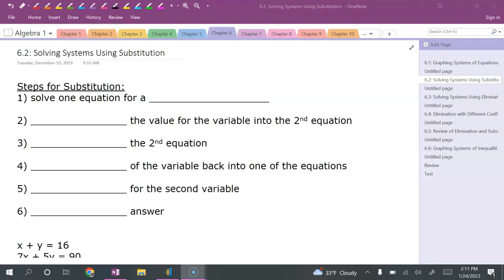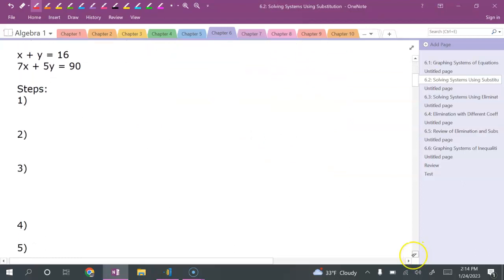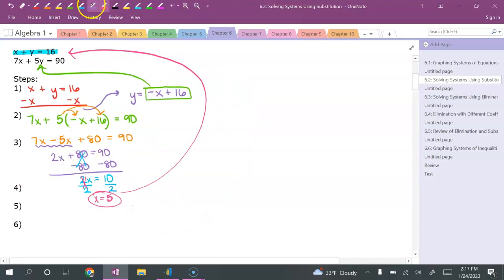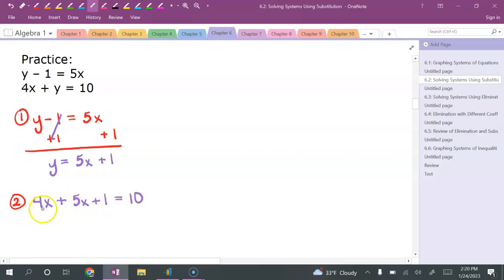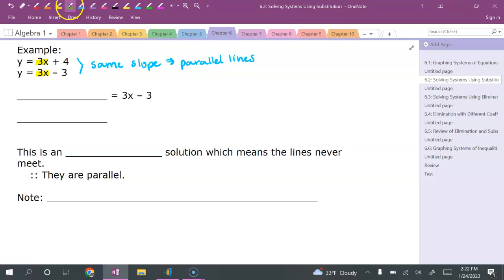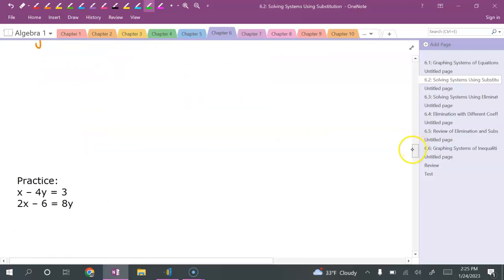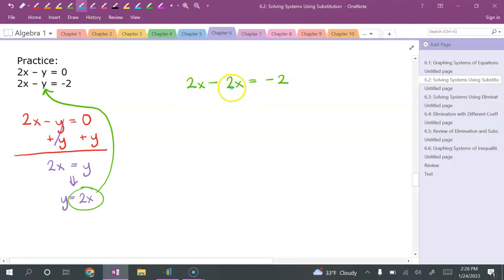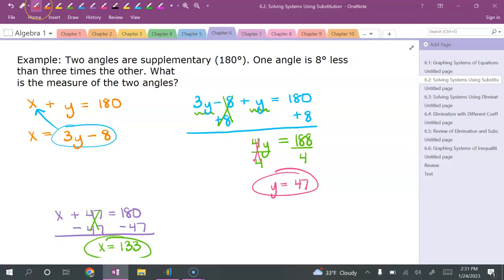Algebra - 6.2 Solving Systems Using Substitution